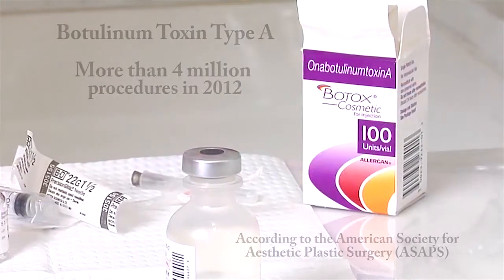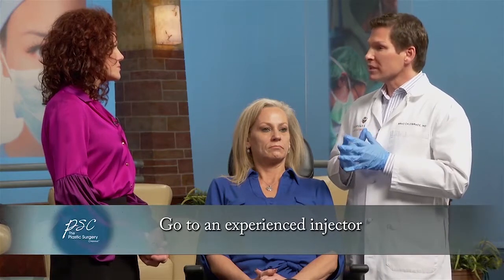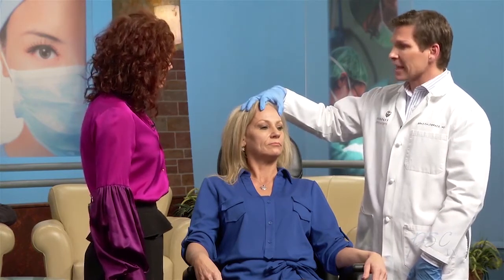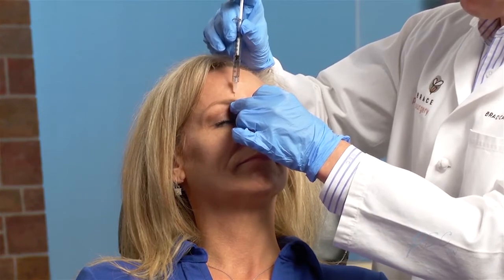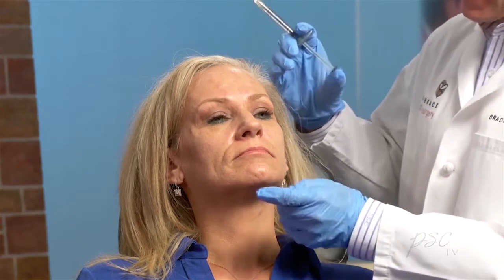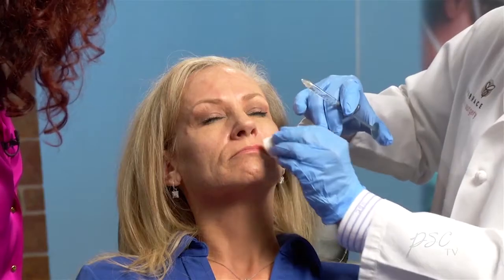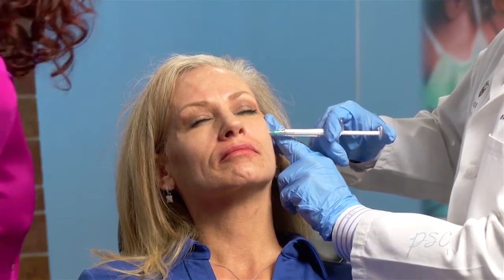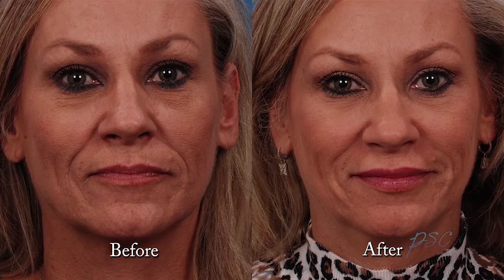Dr. Brad Calobrace - Live Injectable Treatment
In this video, listen to Dr. Brad Calobrace of CaloAesthetic Plastic Surgery Center explains the uses of Botox and Filler and shows a live injection.